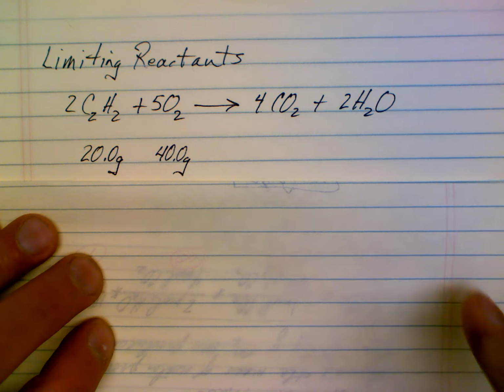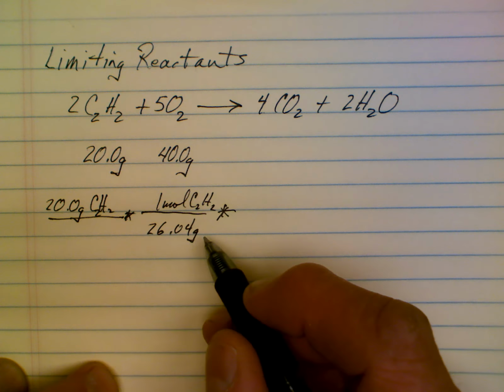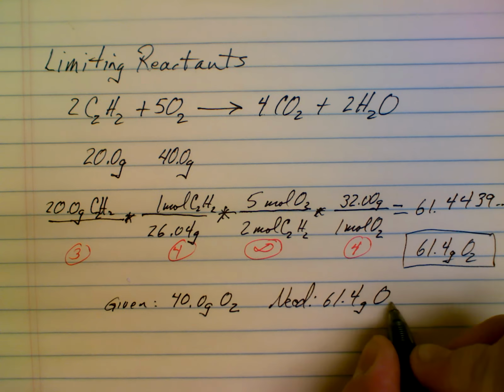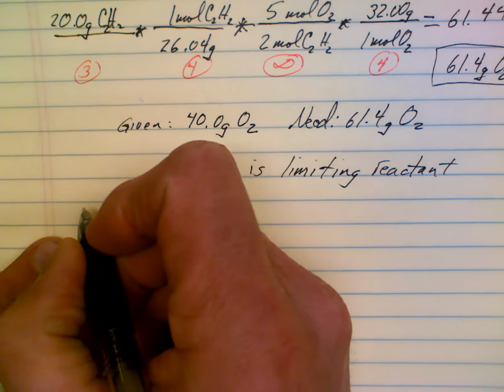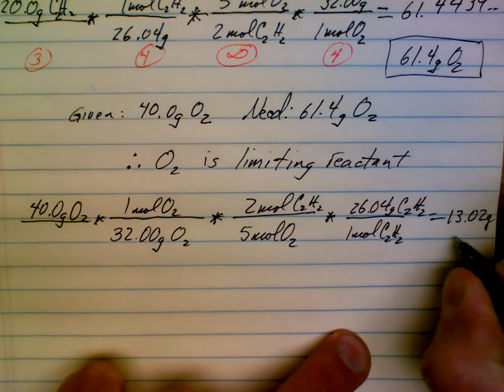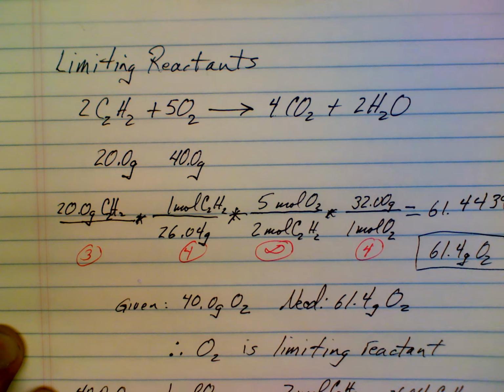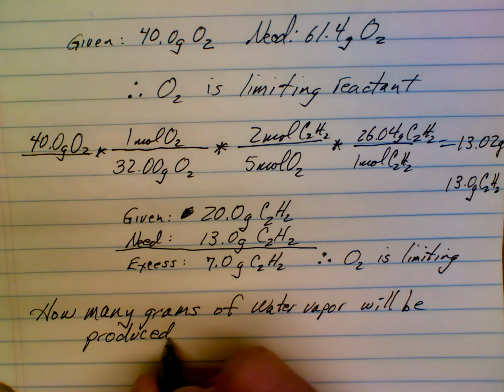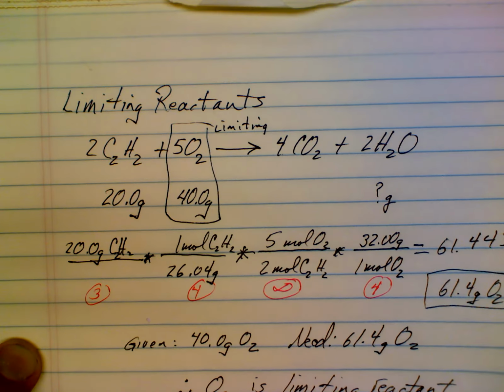Limiting Reactants (Stoichiometry)